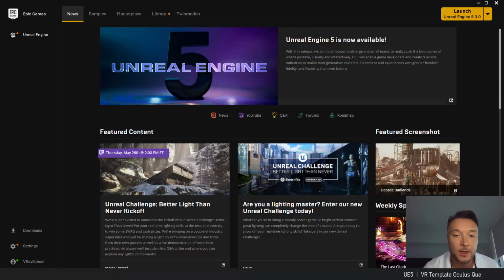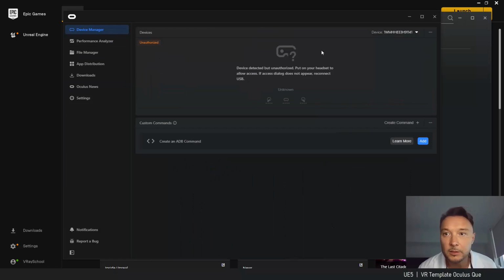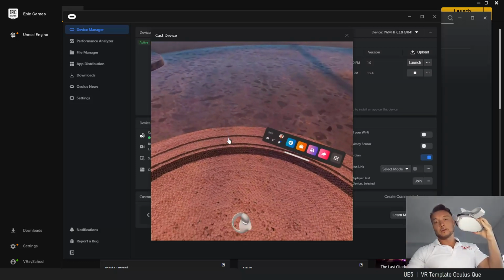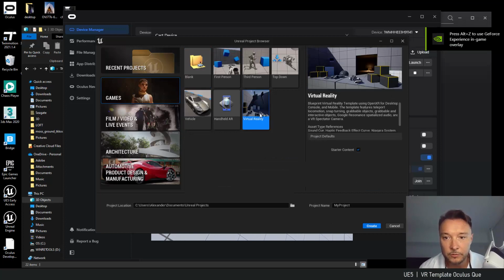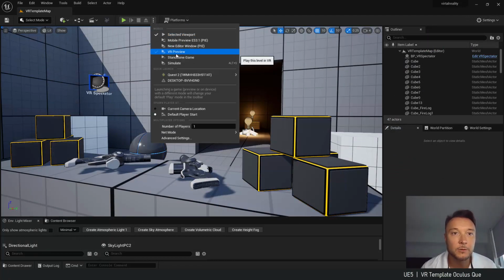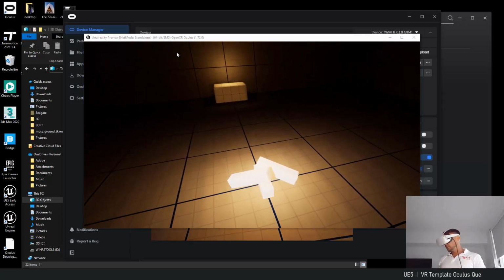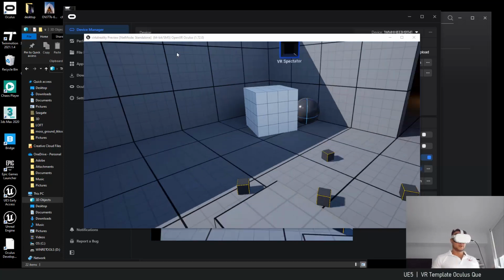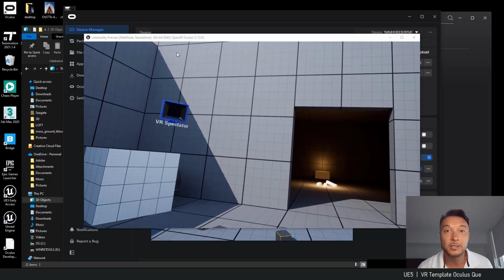Easy Start VR OCULUS | UE5 VR Template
Testing VR Template in UE5 and Oculus Headset